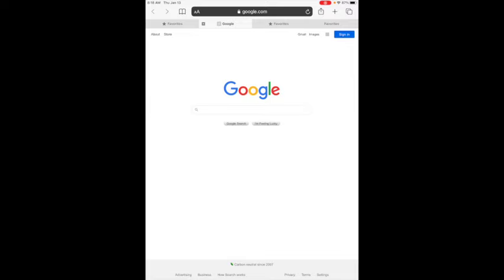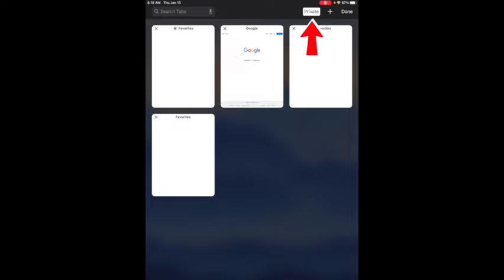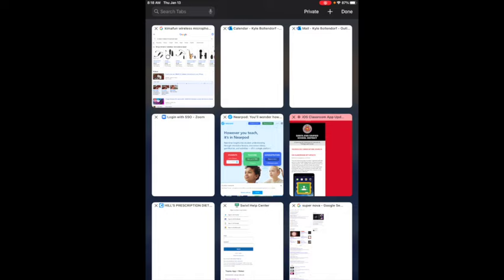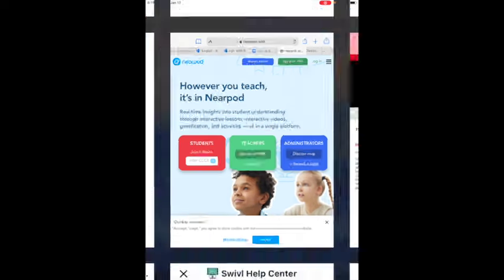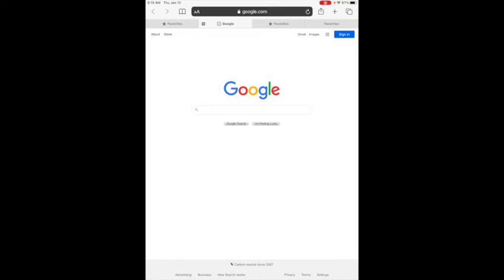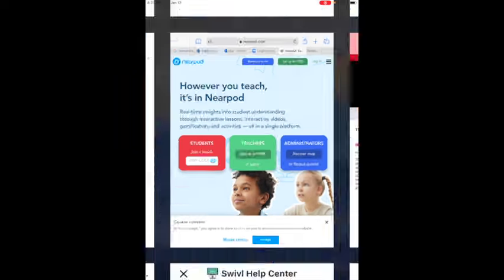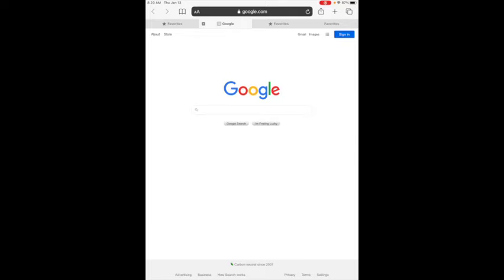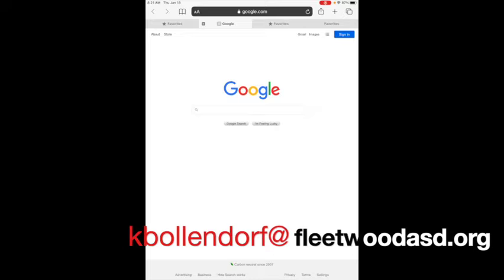iPad Safari Browsing- How to Switch from Private to Normal Mode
Stuck in Private Mode on your iPad? This video will help you fix it!